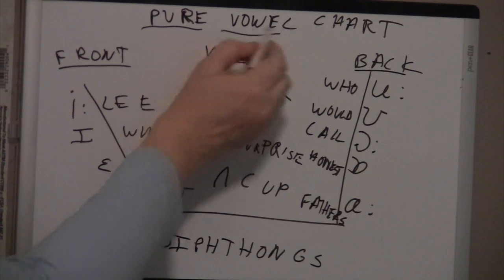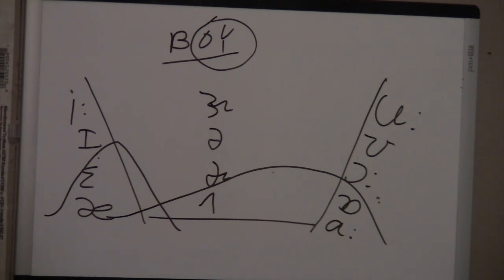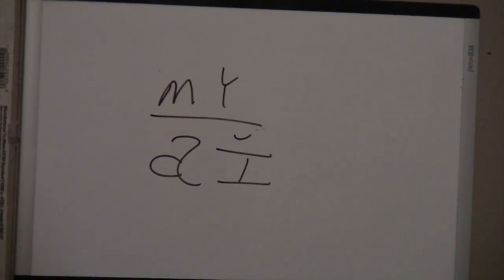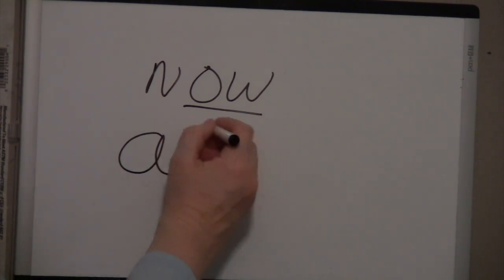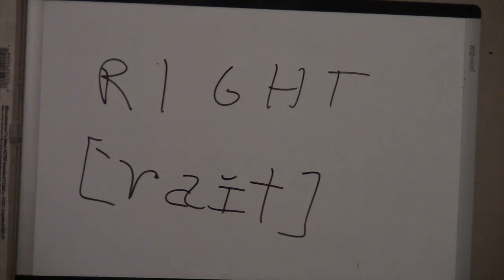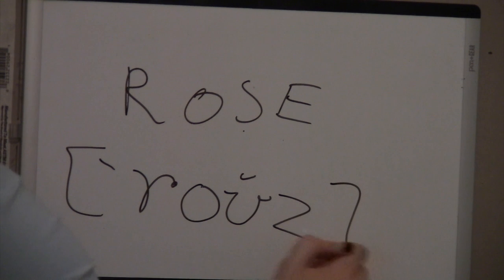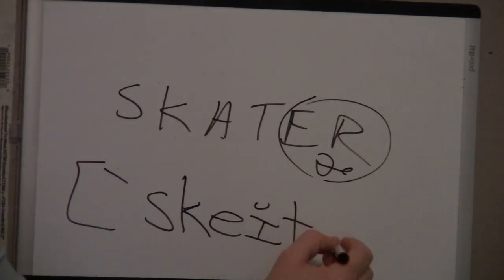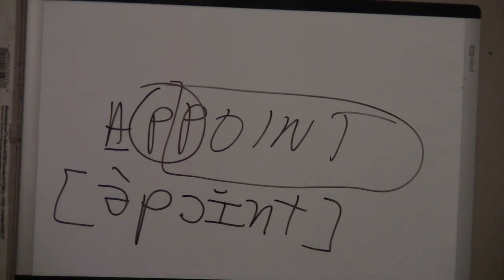IPA Diphthongs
This Video Covers the IPA Diphthongs